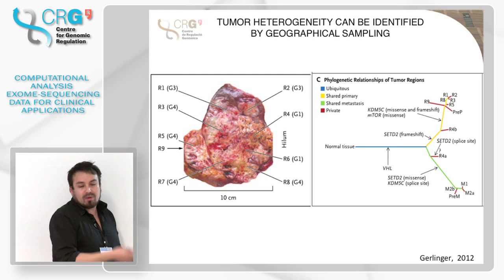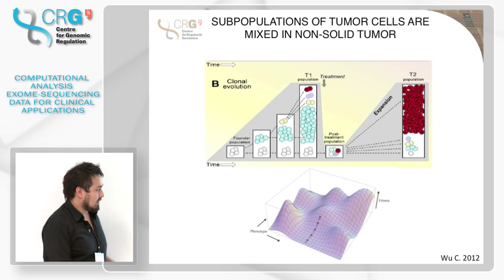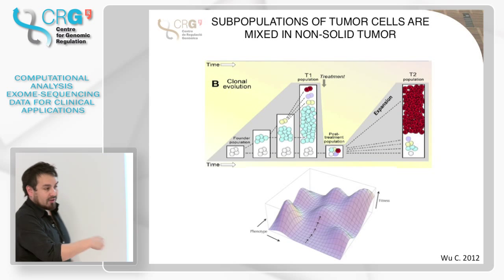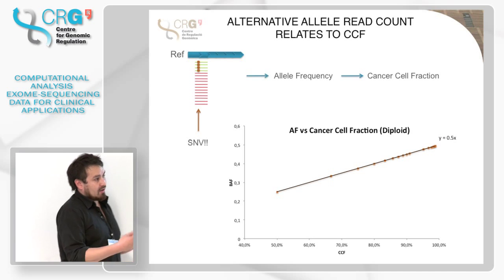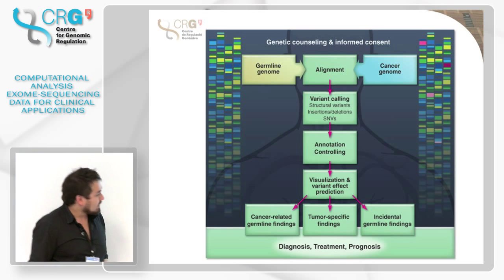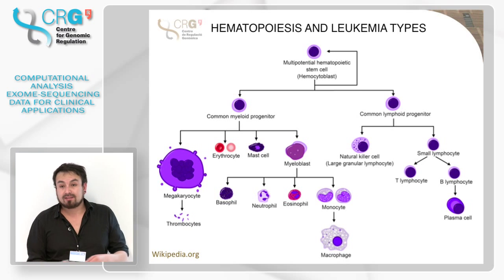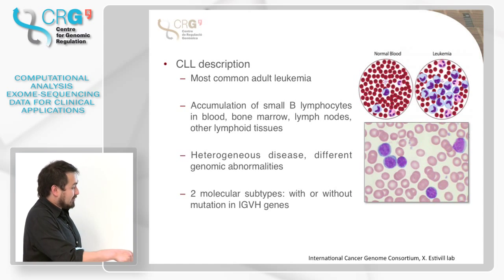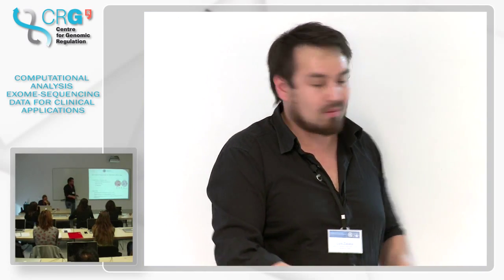Day 4 - Luis Zapata (CRG)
"Exome-sequencing reveals variants related to cancer"